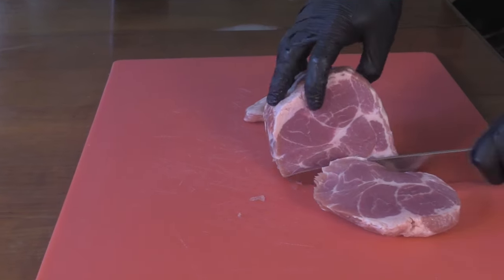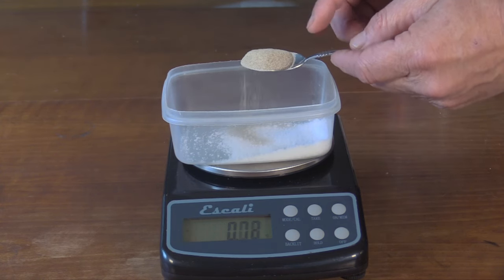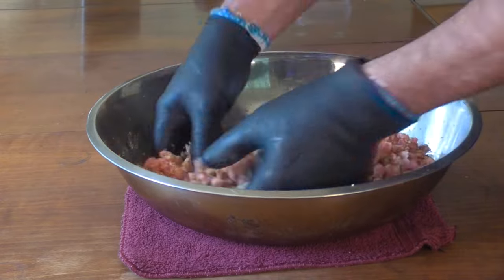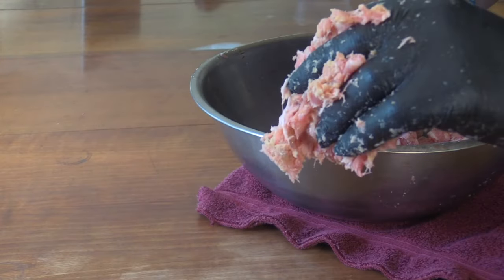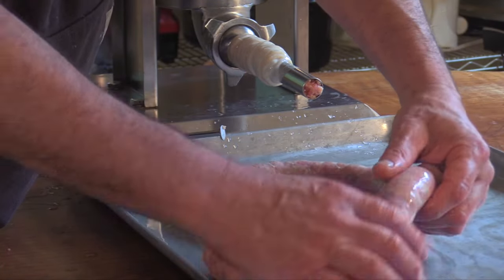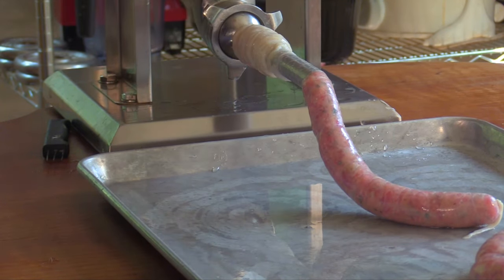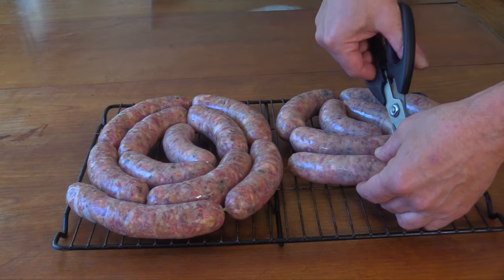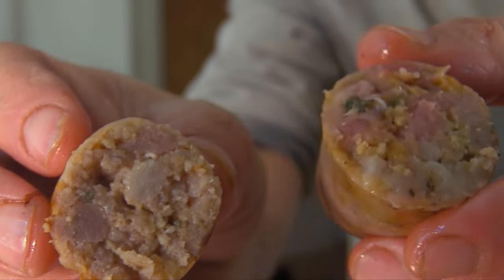Lincolnshire Sausage | British Bangers | Gourmet Woodsman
Lincolnshire sausage is famous for its course texture and the flavour of sage. I compare rusk and bread crumbs to see which one makes a superior banger.

Lincolnshire Sausage:
70% pork butt
15% rusk or breadcrumbs
15% cold water

1.8% salt
0.4% white pepper
0.5% fresh sage
0.2% dried rubbed sage
30-32mm hog casing

Notes: You can use 1% fresh sage or 0.4% dry sage instead of using the combination of the two